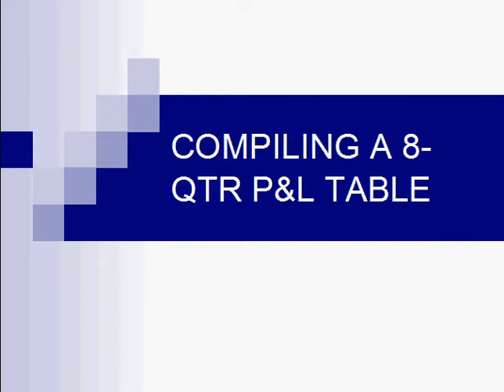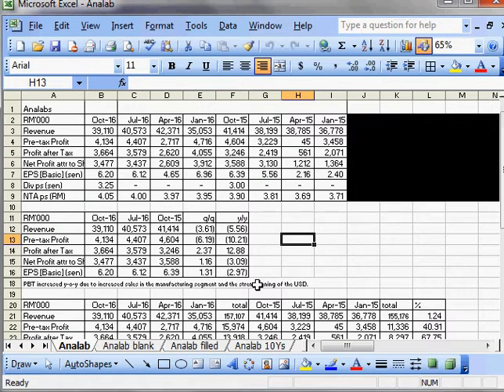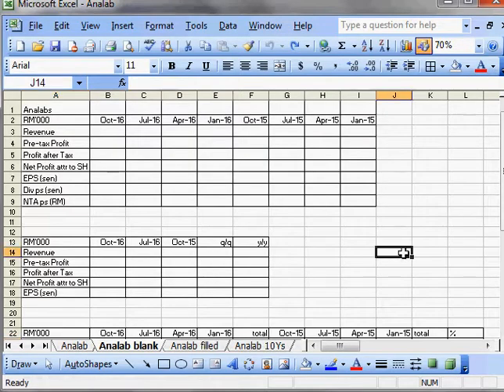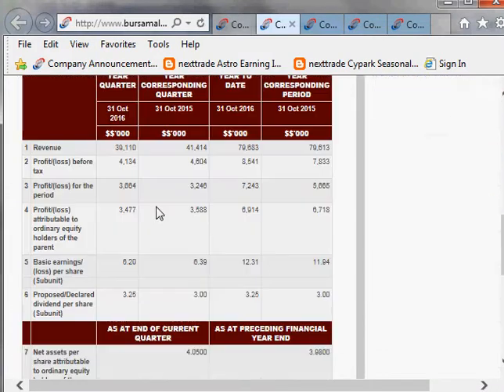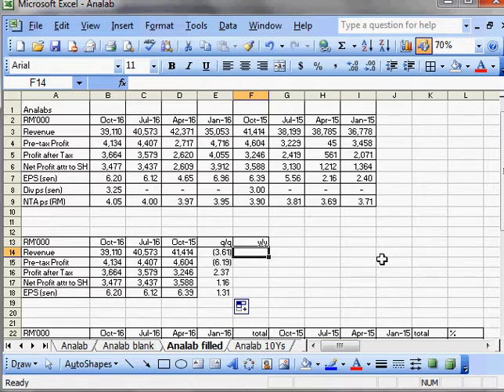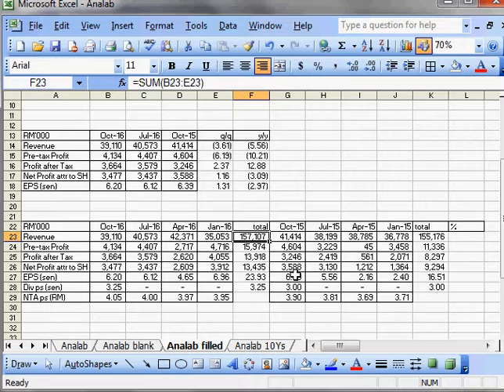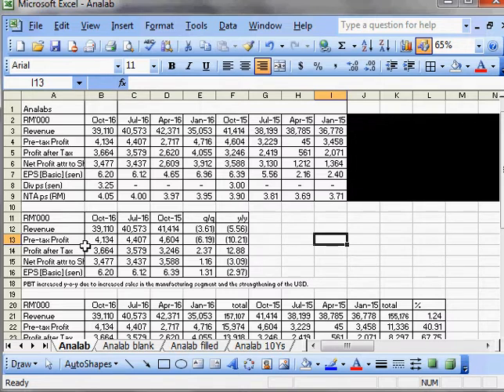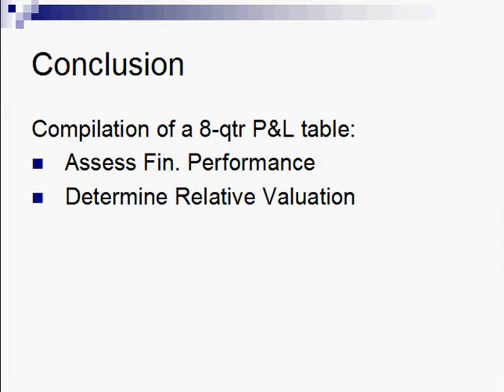Compiling A 8-quarter Profit & Loss Table For Stocks Listed On Bursa Malaysia